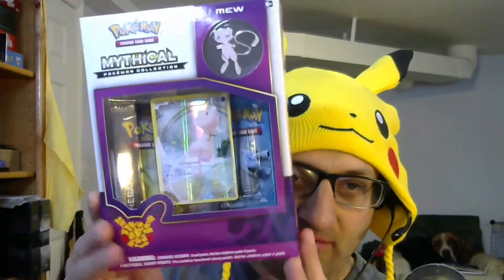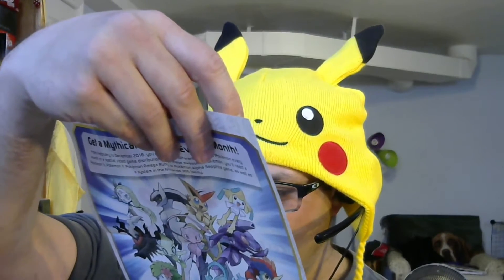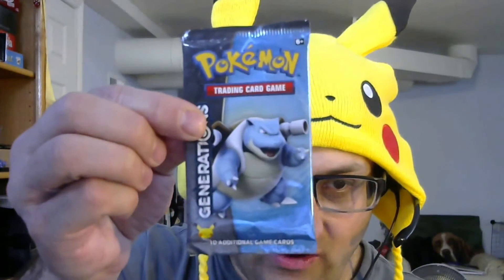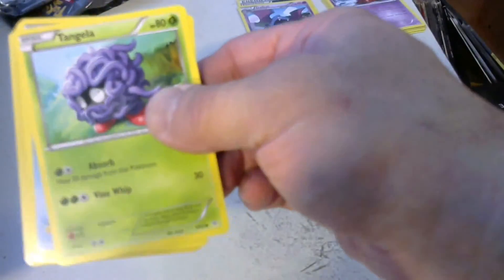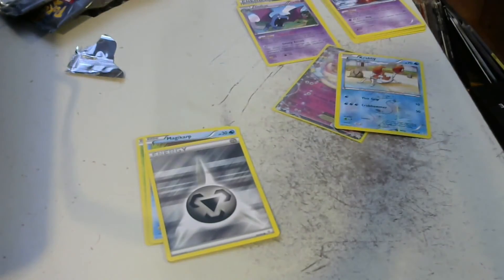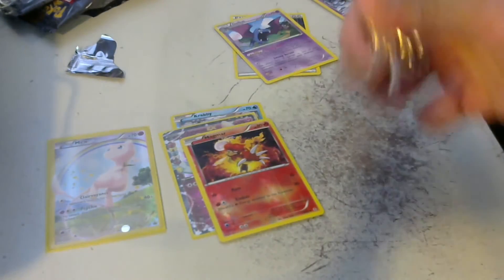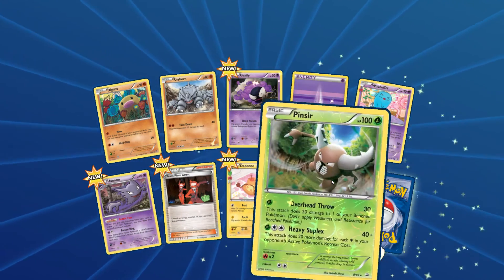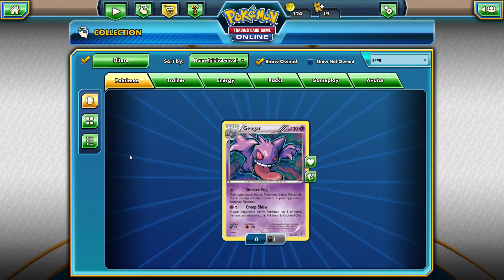Pokemon Mythical Collection Unboxing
I unbox the Mew collection from the Pokemon 20th Anniversary Mythical Pokemon Collection. I also open the packs of Pokemon Generations and redeem the collection in the Pokemon Online Trading Card Game